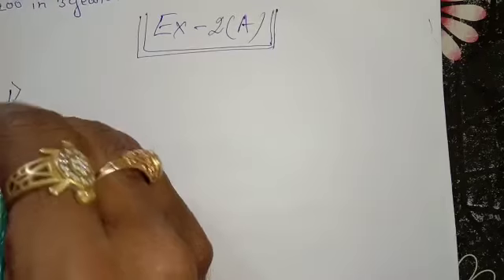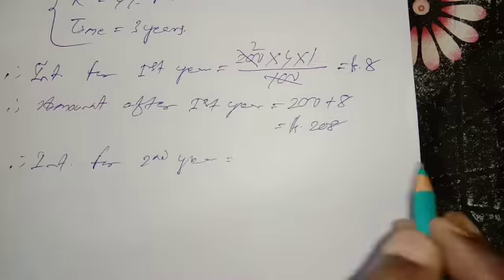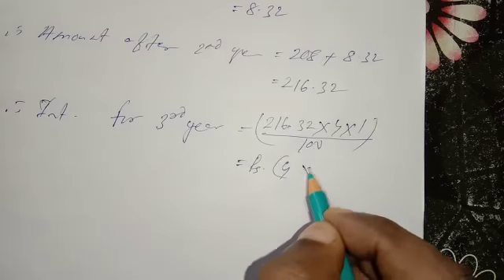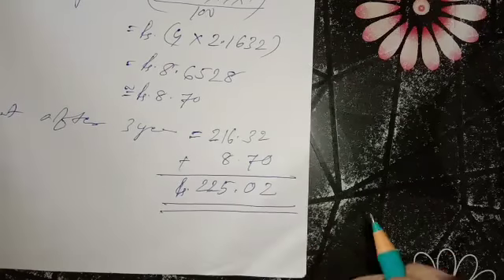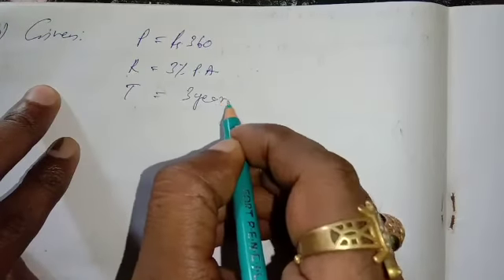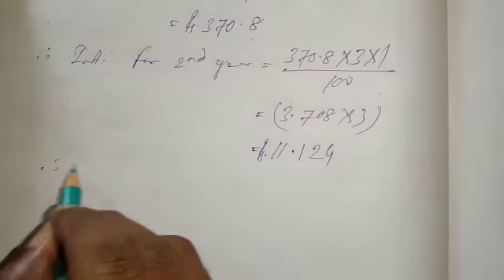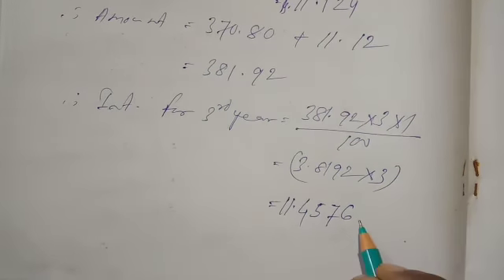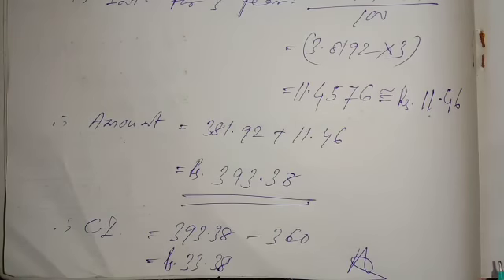Chapter = Compound Interest from the Book Innovative of Class IX.